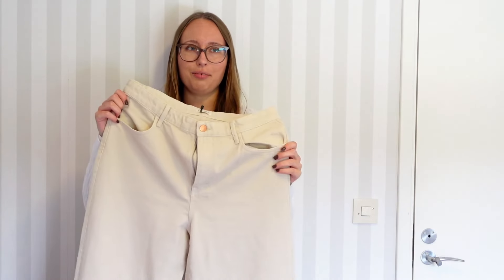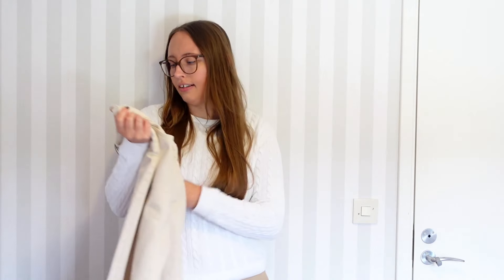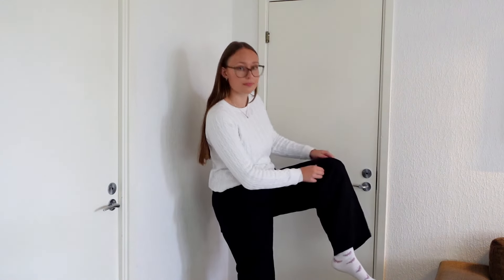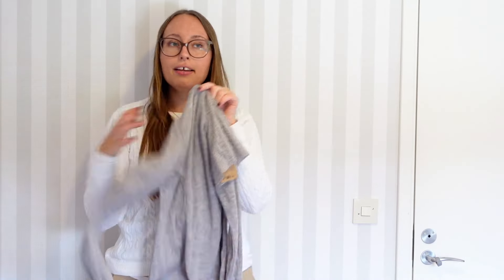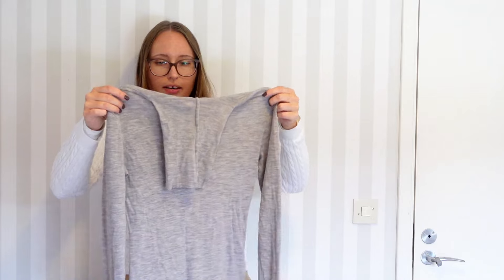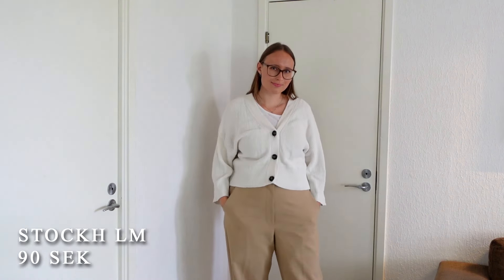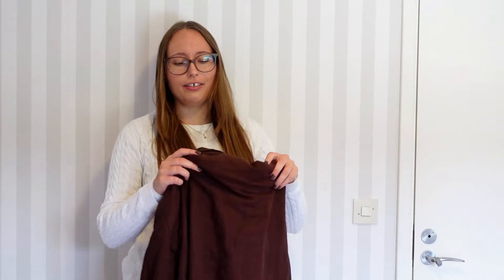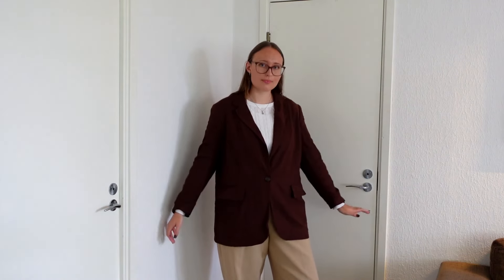Early autumn try on thrift haul | Updating my wardrobe with transitional pieces 🍁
It's finally my favourite season: autumn! And of course I´ve been online thrifting at Sellpy for some transitional autumn pieces to add to my wardrobe including two awesome blazers in a trendy chocolate brown and a lovely glencheck.

/Sara xx

📷 Camera: Canon EOS 760D/Sony ZV1/Google Pixel 7

✨ About me:
Hello! My name is Sara, and I love all things thrifted, vintage and second hand. So here on my channel I make a lot of come thrift with me’s, thrift hauls, styling videos and thrift flips! Basically anything that is related to thrifted content!